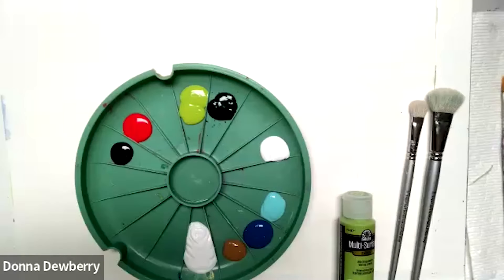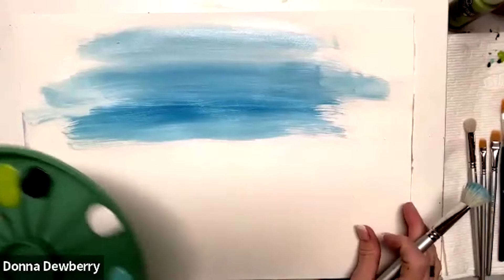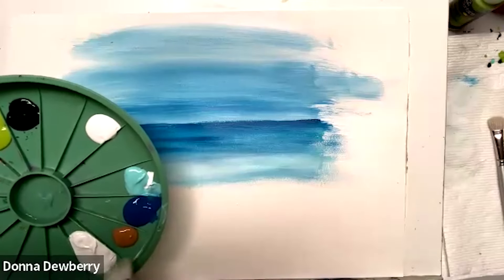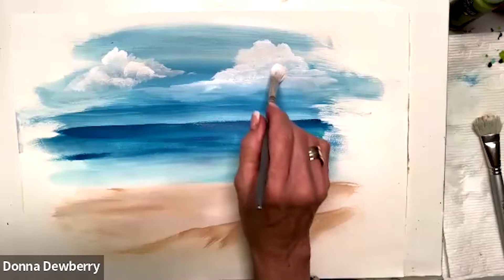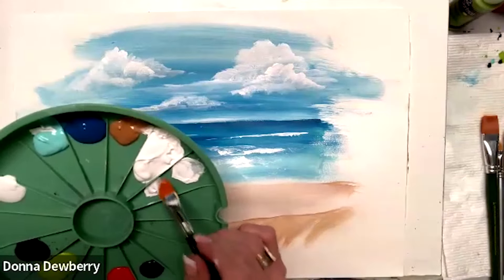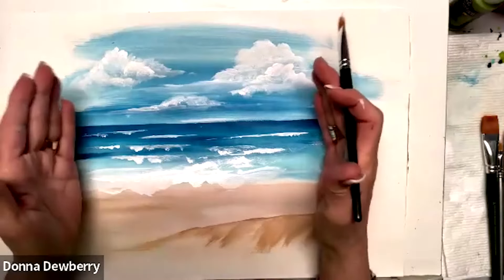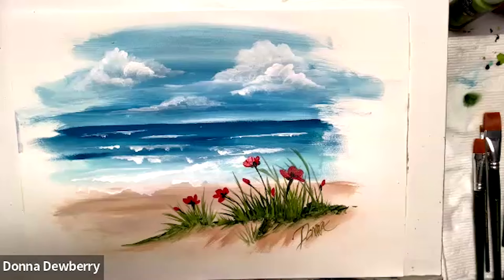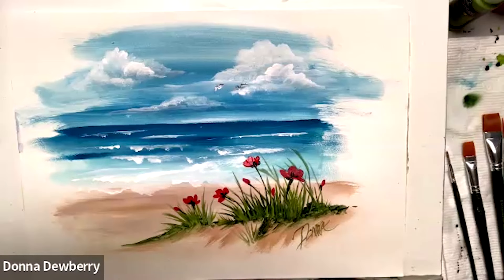Learn to Paint One Stroke - Practice Strokes With Donna: Simple Ocean Landscape | Dewberry 2024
Learn to Paint with me - Donna Dewberry. Sharing how to create a simple beach scene landscape with some of my favorite brushes.